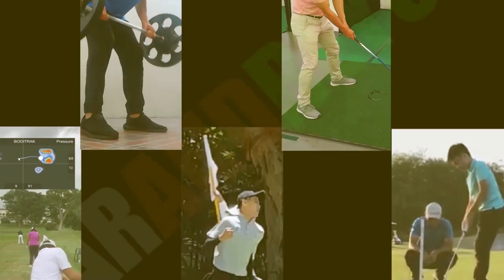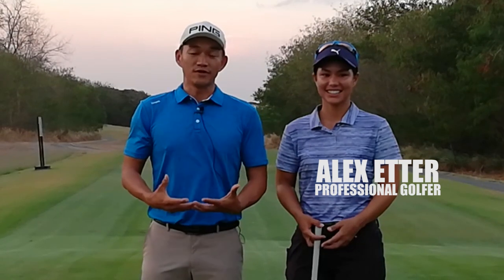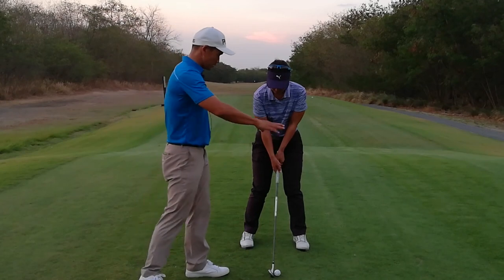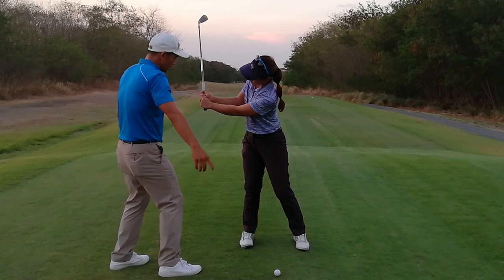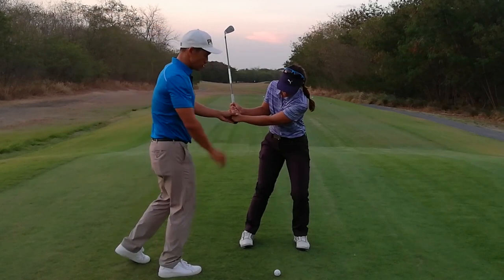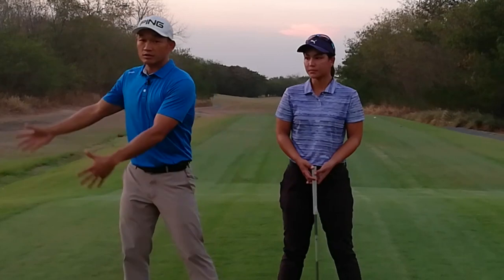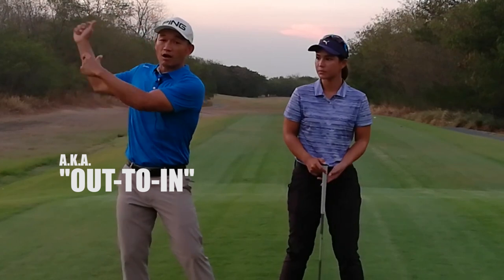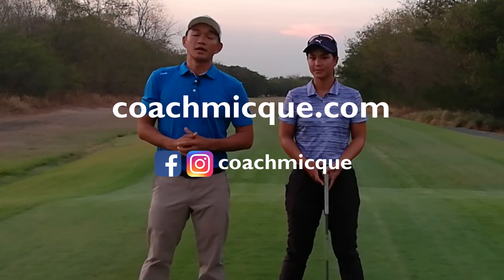Why you shouldn't STOP at the top.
About Coach Mic Que:
Golf professional in the Philippines since 2000. Coach to players in Philippine Golf Tour, Ladies Philippine Golf Tour, national team and US NCAA. PING clubfitter. Flightscope and BodiTrak user. Mental game specialist.